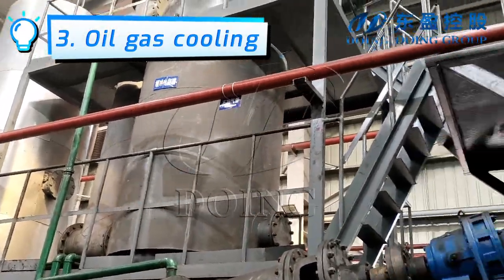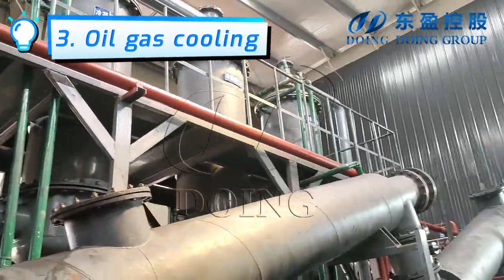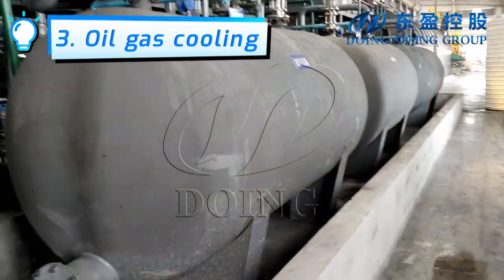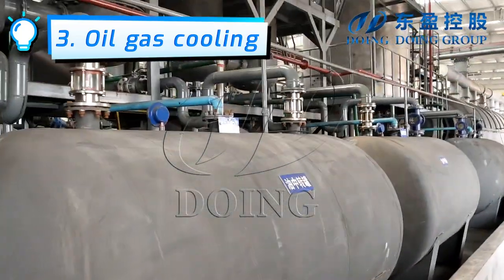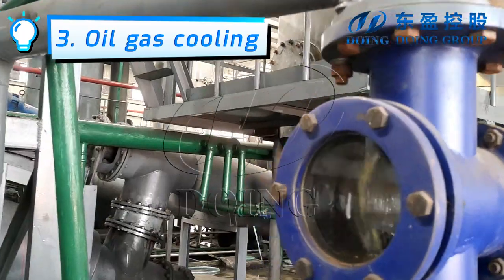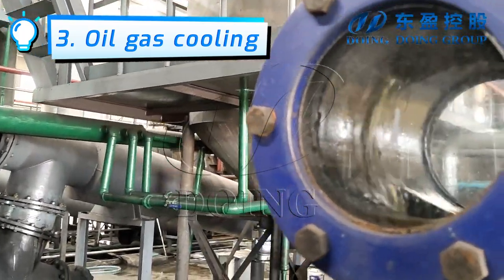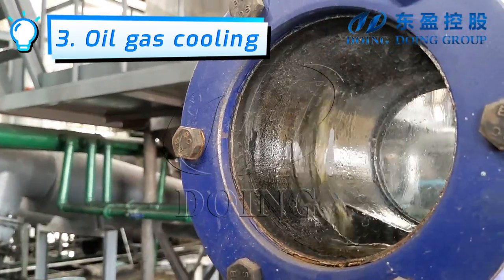Как нефтяной газ попадает в жидкое мазут? А как насчет качества масла?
В этом видео рассказывается о третьем этапе всего рабочего процесса установки непрерывного пиролиза: охлаждении нефтяного газа. После выхода нефтяного газа он проходит через систему охлаждения, затем нефтяной газ конденсируется в жидкое масло.
Компания DOING может предложить два типа систем охлаждения нефтяного газа: трехступенчатую конденсаторную систему и систему охлаждения водяного бака, которые имеют уникальный дизайн и преимущества. Вы можете выбрать подходящую систему в зависимости от вашей ситуации.